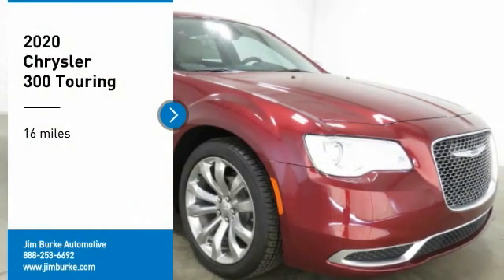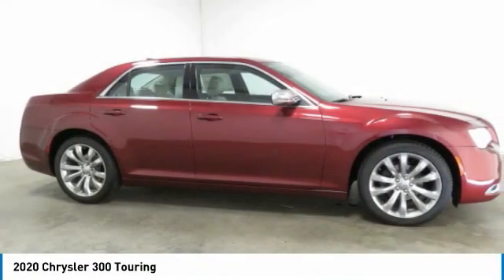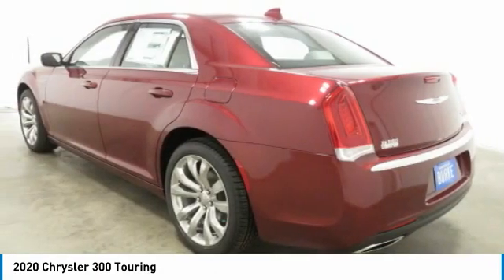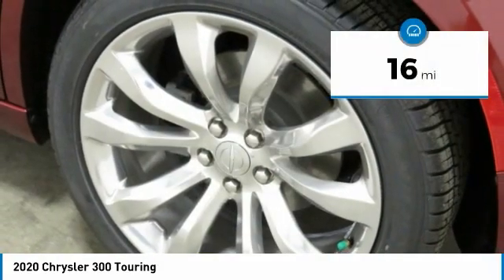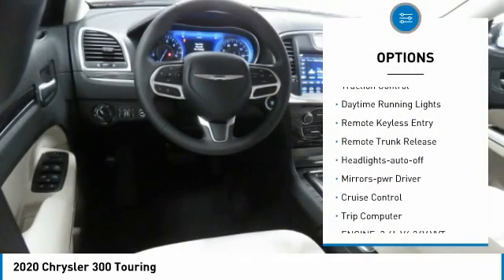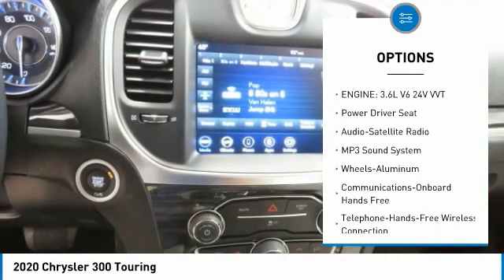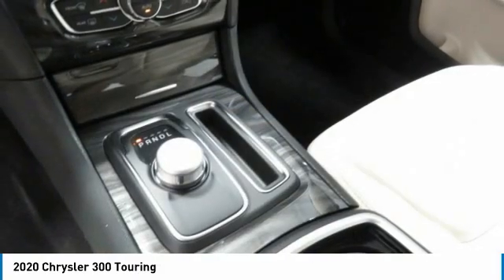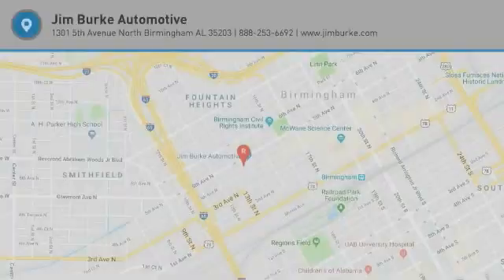2020 Chrysler 300 Birmingham AL CH20033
2020 Chrysler 300 Touring

NOW OPEN! TO KEEP YOU SAFE, WE DELIVER!brbrBUY ONLINE-TEXT-EMAIL-CHAT-PHONE AND WE WILL DELIVER YOUR NEXT VEHICLE TO YOUR DOOR!brbrFROM OUR SALES FLOOR TO YOUR DOOR!brbrIT'S THAT EASY!brbrVelvet Red Pearlcoat 2020 Chrysler 300 Touring RWD 8-Speed Automatic 3.6L V6 24V VVT 19/30 City/Highway MPG Priced below KBB Fair Purchase Price!brbrbrPrice amount shown includes Mfg. Incentives, Jim Burke Protection Package, additional incentives can include, (Military, College Grad, Valued Owner or Competitive Owner). Offers, incentives, discounts and financing are subject to expiration and other restrictions. Customer must finance with dealer, see dealer for qualifications and complete details. Consumer has the option to return vehicle within Five Days of original date of sale for A VEHICLE OF EQUAL OR GREATER VALUE. The vehicle must be exchanged or returned during the applicable time period in the same condition as it was upon delivery to the purchaser, subject to normal wear and tear. Pricing does not include dealer add ons. *All mileage shown is approximate. Demonstrations and test drives will alter the original inventoried mileage. While we make every effort to ensure the data listed here is correct, there may be instances where some of the pricing, mileage, options or vehicle features may be listed incorrectly as we get data from multiple data sources. Price includes: $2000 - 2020 National Retail Consumer Cash 20CL1. Exp. 11/30/2020 $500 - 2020 MY Military Program 39CLB. Exp. 01/04/2021